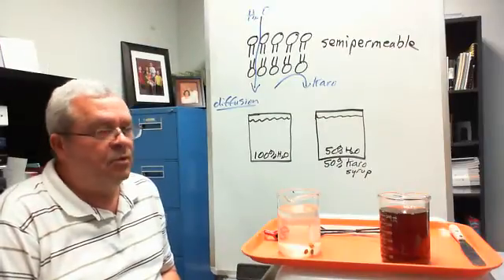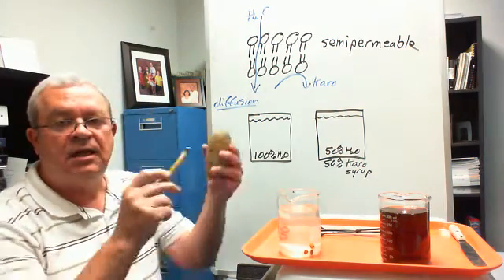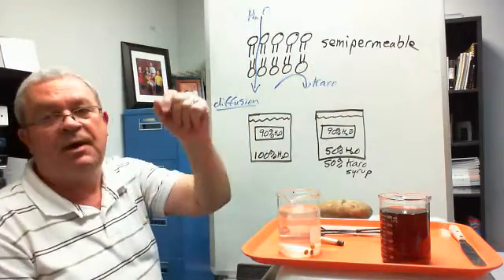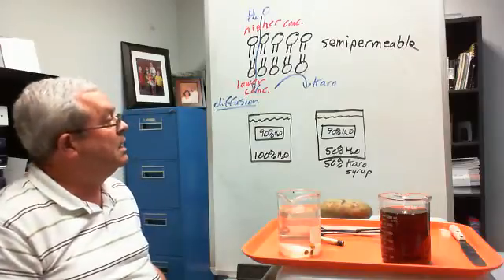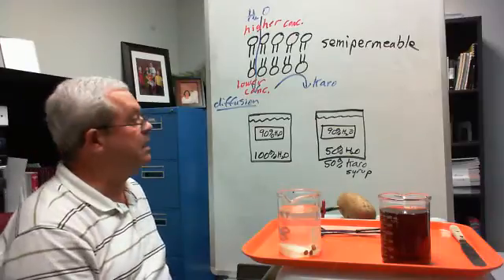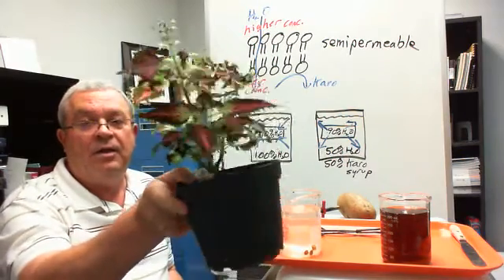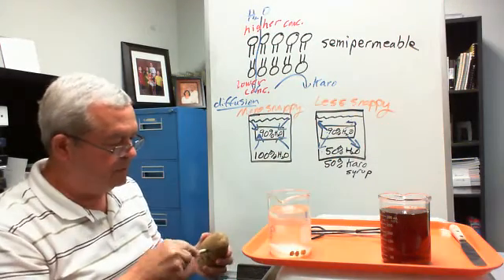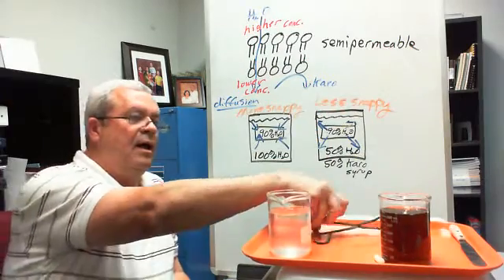Diffusion demo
Diffusion